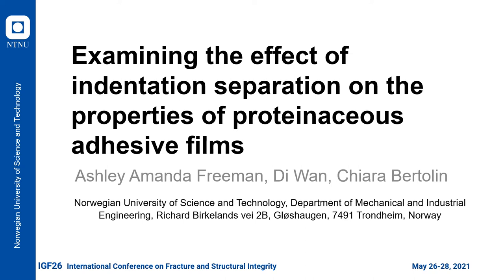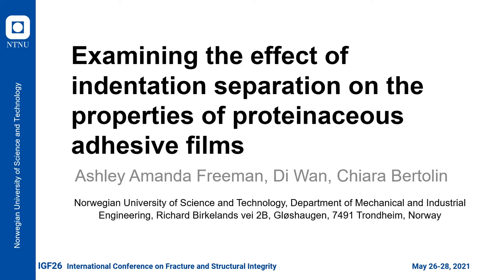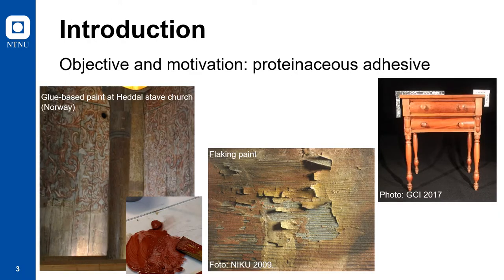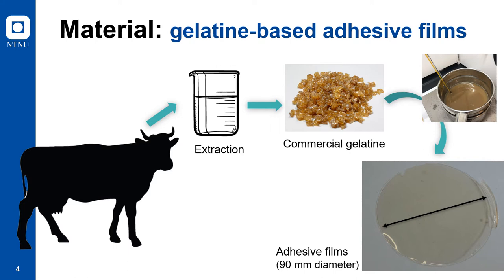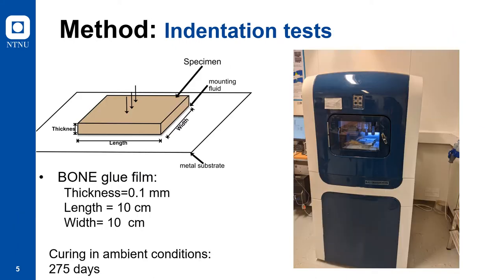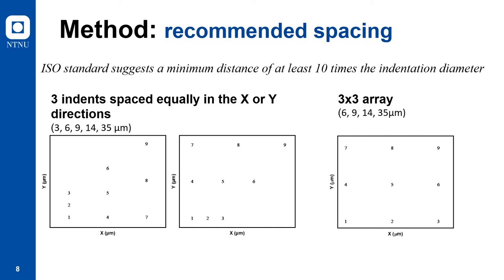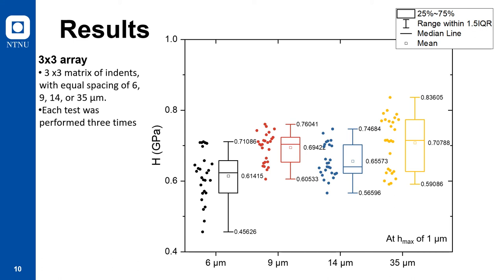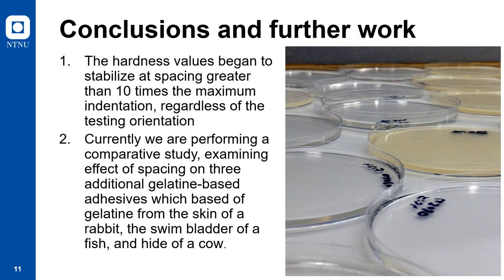53: Examining the effect of indentation separation on the properties of proteinaceous adhesive films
Authors: Ashley Amanda Freeman, Di Wan, Chiara Bertolin